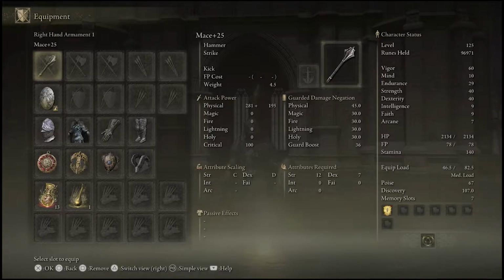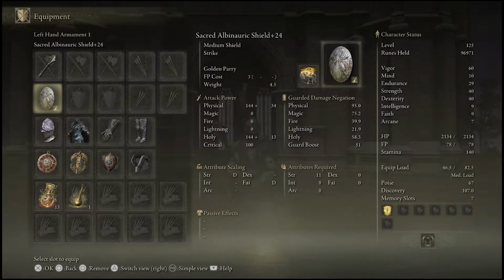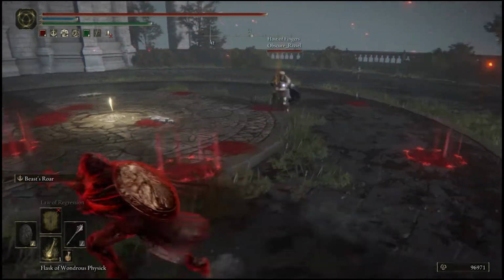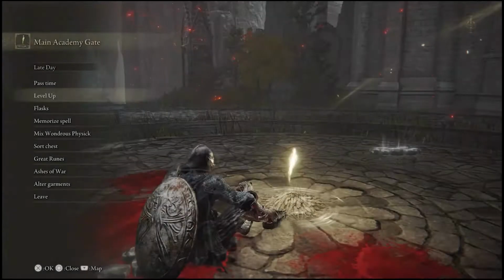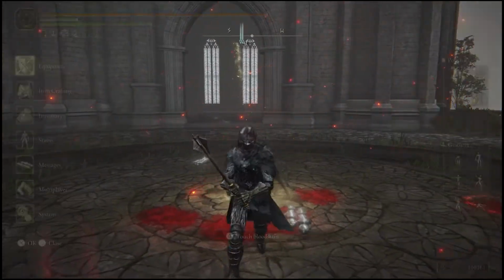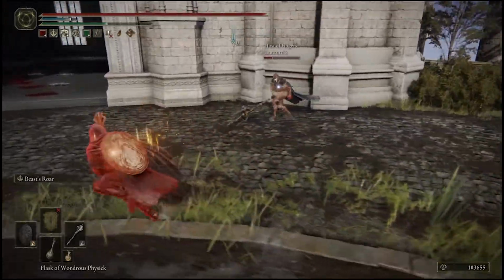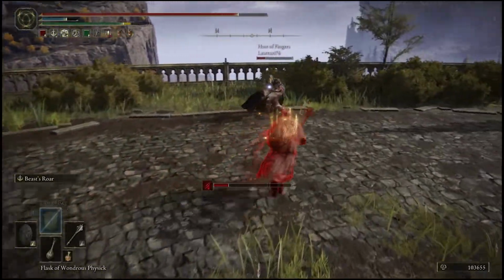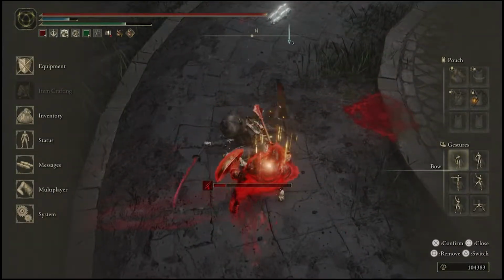Elden Ring Weapon Showcase: Mace (Duels)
Let's see how good this weapon actually is.